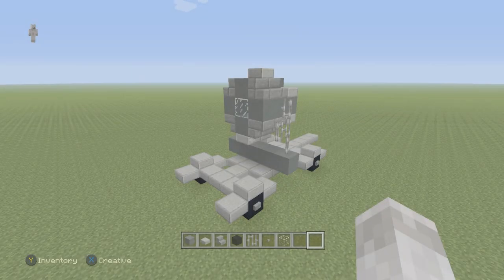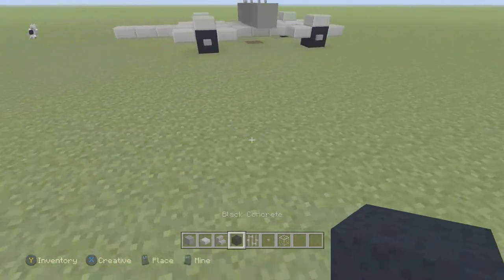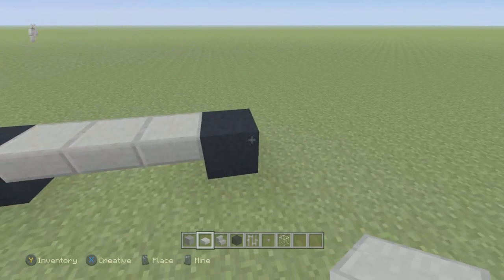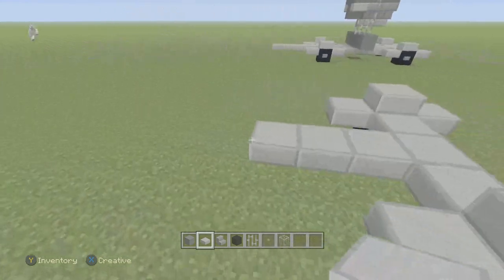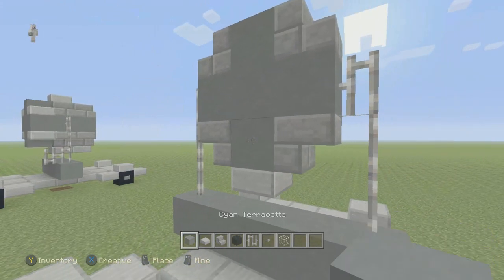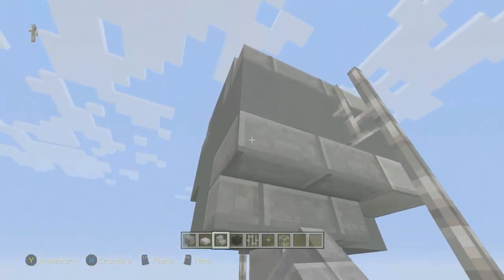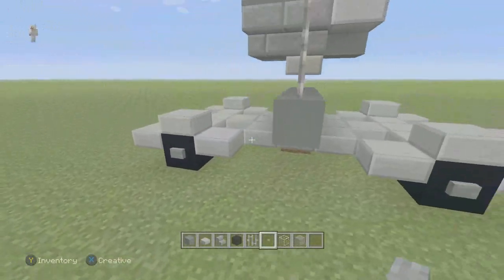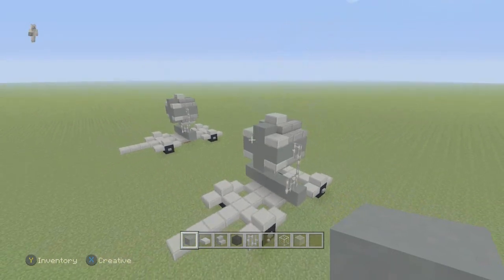Minecraft Xbox Edition Tutorial How To Build WW2 German Searchlight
Long:12 Block
Wide:5 Block